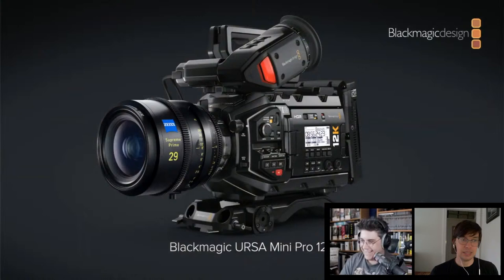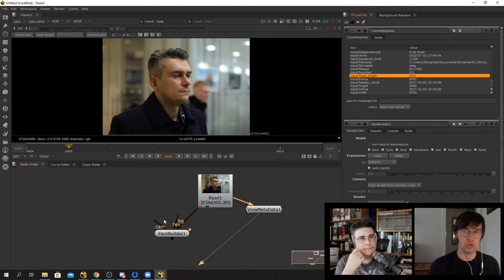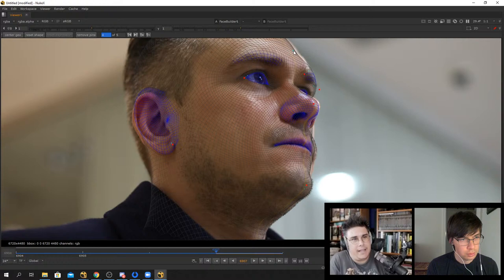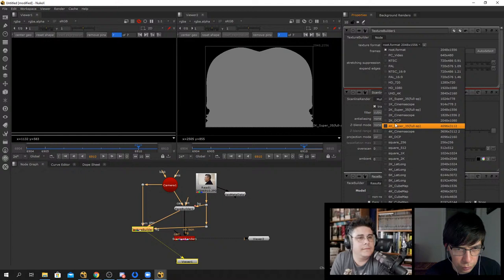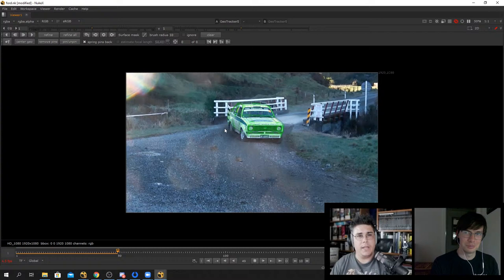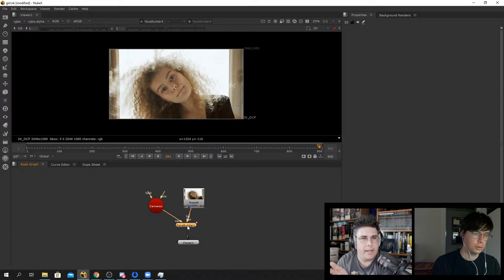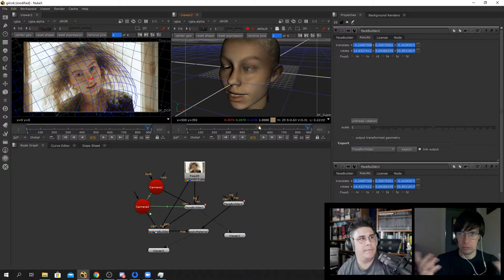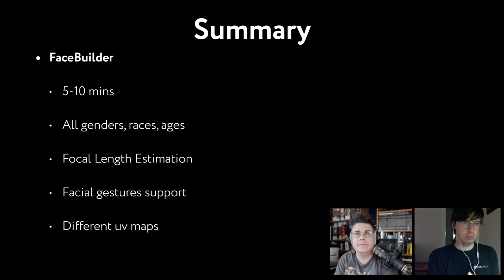FaceBuilder for Nuke (feat. Hugo Guerra) — KeenTools LIVE (24/07/2020)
KeenTools LIVE is here again! This time Roman Belov went through all FaceBuilder for Nuke features, tips and tricks with his guest — Hugo Guerra from the well-known “Hugo’s Desk” YouTube channel!

Timecodes:
0:00 — Greetings. Introducing our guest
4:13 — Discussing Nuke Indie announcement
14:17 — A few thoughts about BlackMagic 12k Camera
24:56 — Stream plan
25:36 — Why we created FaceBuilder
28:30 — Watching FaceBuilder demo
30:51 — Introducing our example #1: Vlad. Setting up the camera parameters.
36:19 — Start pinning a model using reference photos
39:09 — Speaking about lens distortion
43:55 — Looking at the first pinned keyframe
45:47 — Pinning the model on other views
1:00:29 — Examining the results
1:03:54 — How to work with model's projection
1:05:37 — Talking about UV maps in FaceBuilder
1:07:48 — How to deal with facial expressions. A short recap of KeenTools history
1:10:48 — Introducing TextureBuilder node.
1:16:32 — Discussing GPU / CPU and Metal support
1:22:34 — Examining TextureBuilder result
1:26:20 — Improving some texture issues using Rotopaint
1:32:14 — Using TextureBuilder for geometry objects on Ford example
1:39:40 — How to mark model features in FaceBuilder on every view
1:44:13 — Meet example #2: a smiling girl with non-neutral expressions
1:50:05 — Setting up the camera parameters
1:55:00 — Start pinning a model with a non-neutral expression on a first keyframe
1:59:53 — Pinning other keyframes
2:07:02 — Looking at FaceBuilder results
2:12:42 — Examining model texture. Correcting its issues
2:13:09 — How to export FaceTracker from FaceBuilder. Tracking the result
2:17:42 — Correcting the model issues
2:23:35 — Connecting GeoTracker with FaceBuilder
2:30:58 — Stream summary
2:32:53 — Q&A
2:38:16 — Farewell